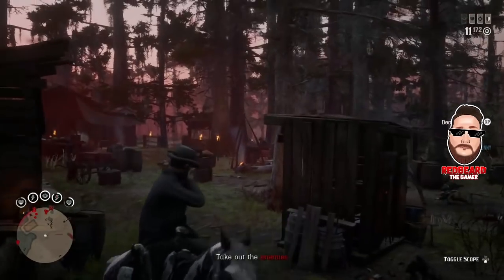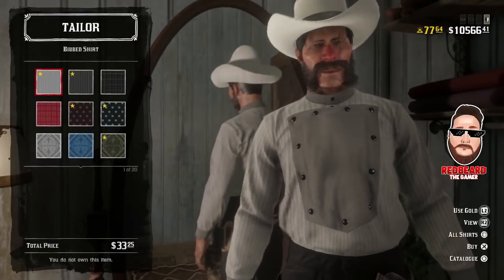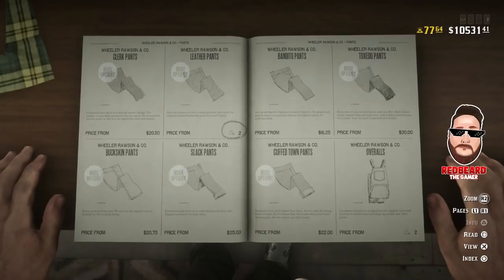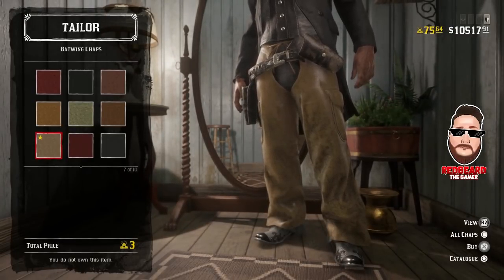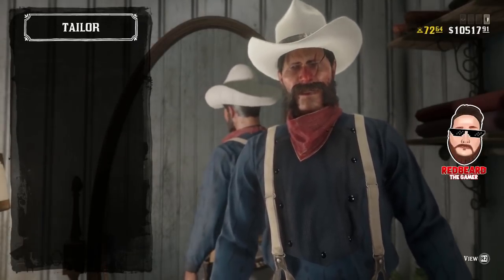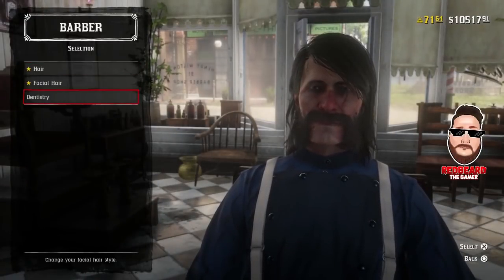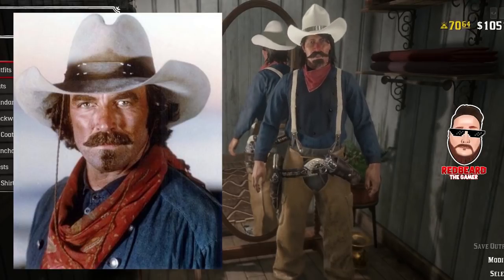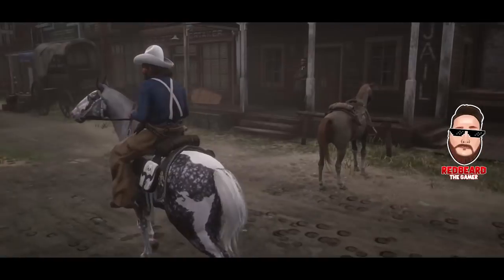💀Red Dead Online - "Quigley Down Under" Legends of the Old West Series (Outfit)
NOT A GLITCH